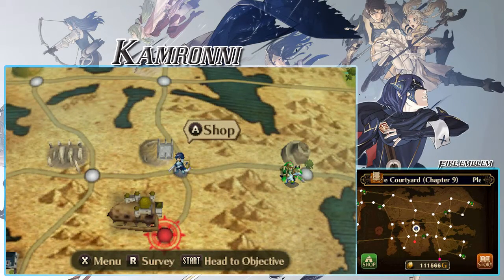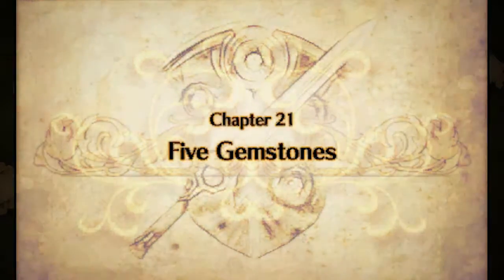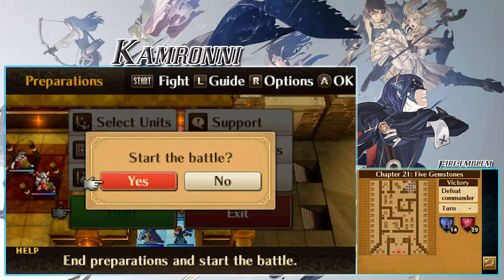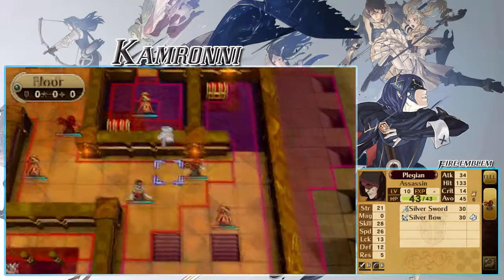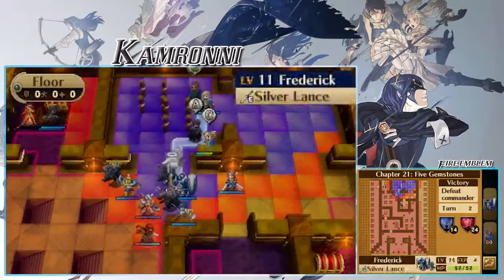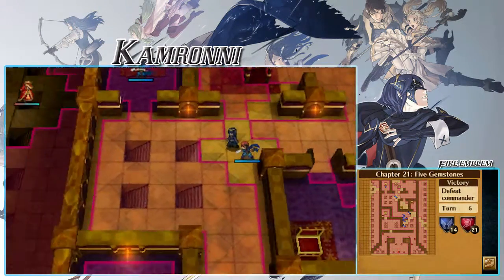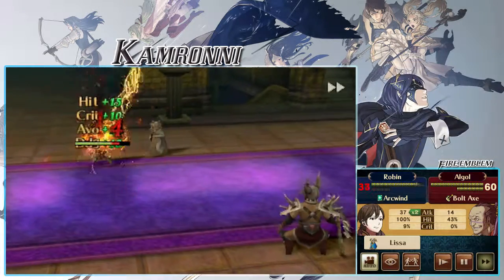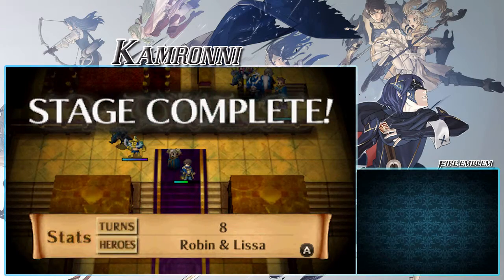Fire Emblem: Awakening - Episode 39 [Chapter 21: Five Gemstones]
In this one, we make, what turns out to be, a not so friendly visit to Plegia...

Support Conversations:

0:14 Tiki & Nah (B)
2:53 End of Conversations